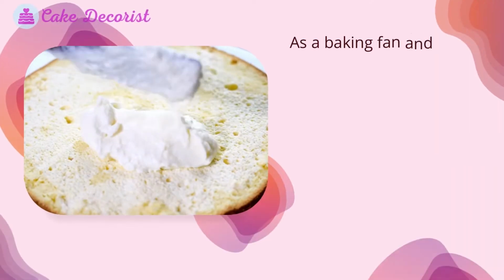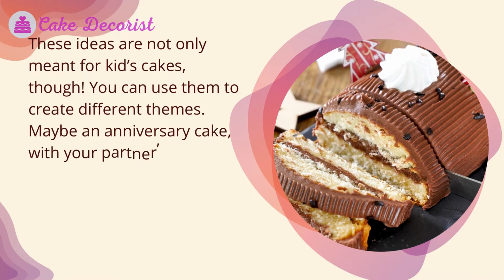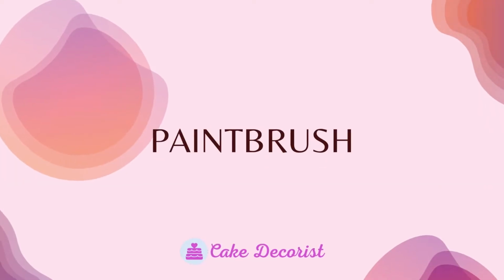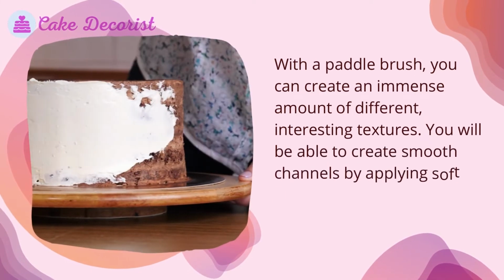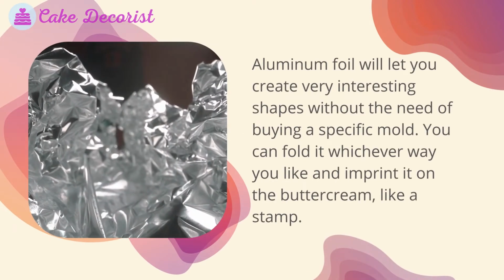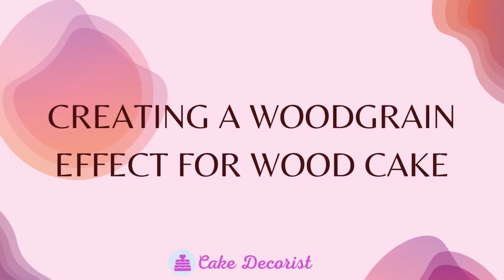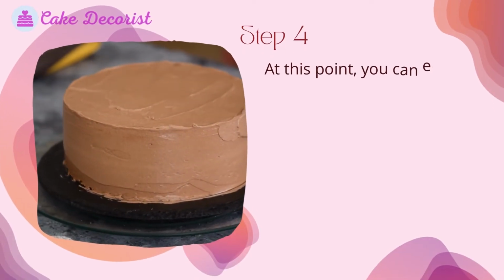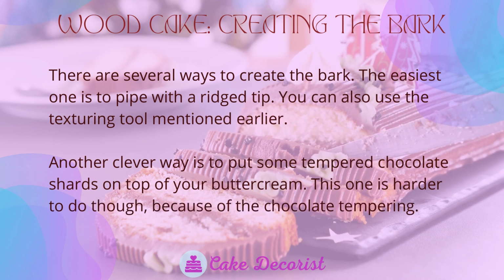Easiest Ways to Get a Wood Effect Using Buttercream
As a baking fan and avid cake decorator, I am always searching for new interesting ways in which I can add a special flair to my next creation. As it turns out, my daughter’s 5-year-old birthday is coming up and she is absolutely obsessed with nature. I mean, it is a struggle to get her inside the house! She will run around in the yard all day. And I thought that, for her birthday cake, I would make a wood cake.